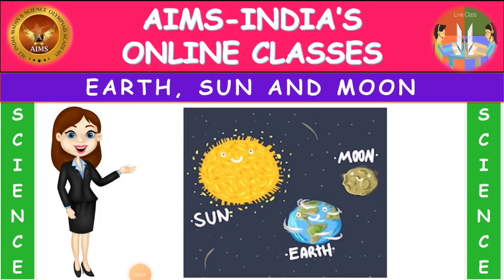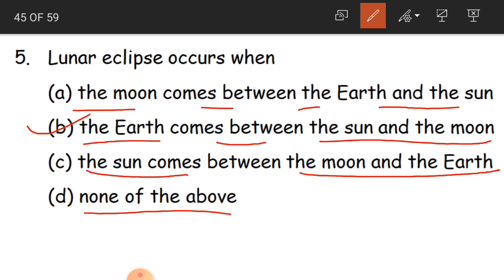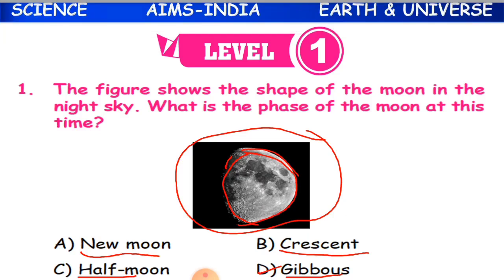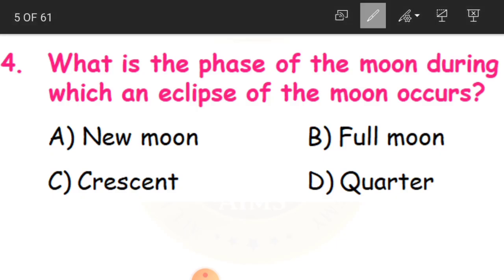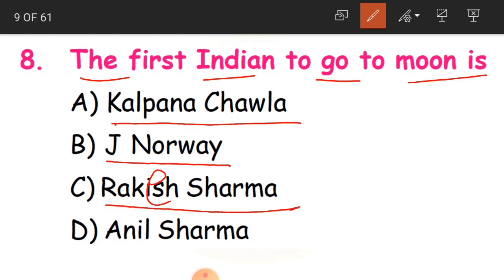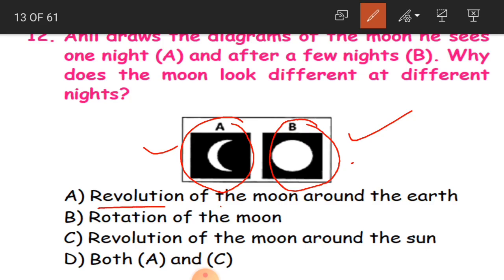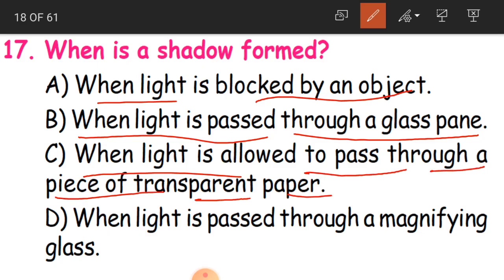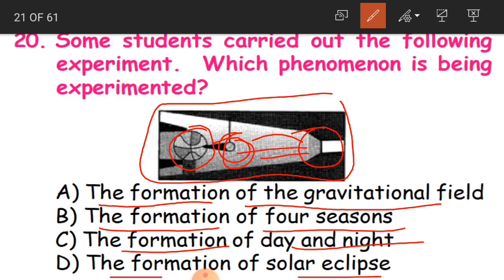5TH OLYMPIAD || SCIENCE || EARTH AND UNIVERSE || PART 05